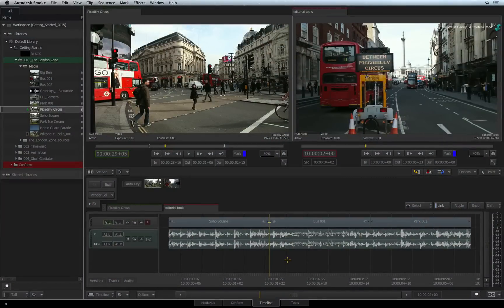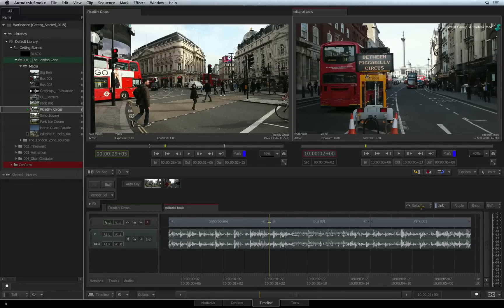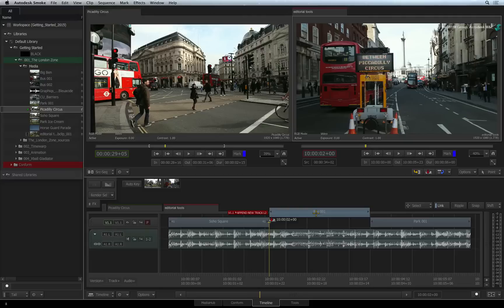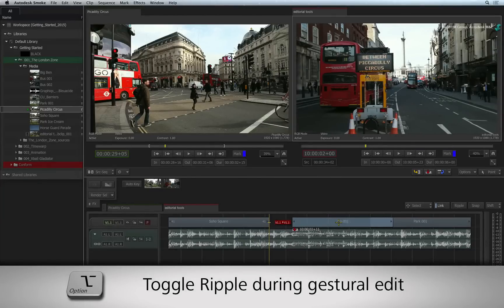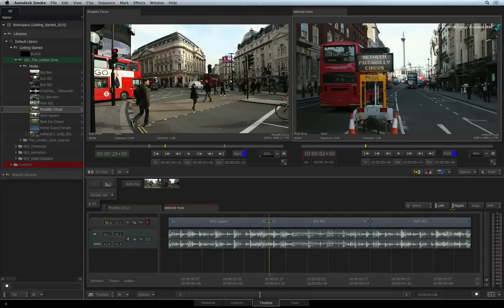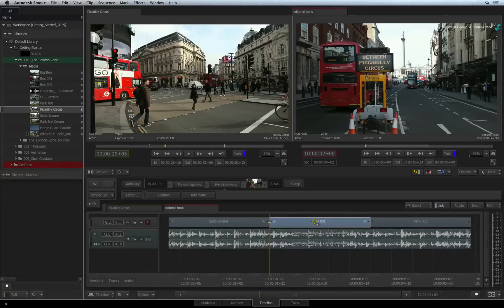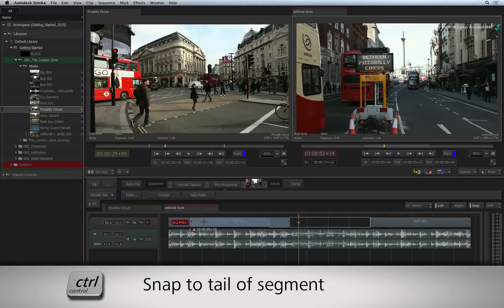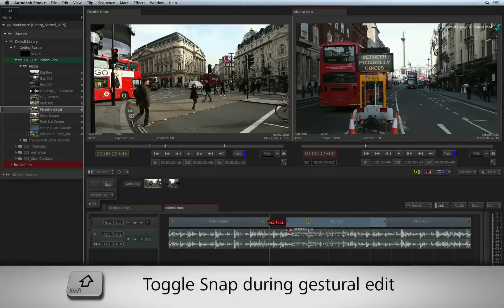Gesturally Moving Segments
Level: Beginner

This video goes through moving segments around the sequence as well as the options that affect the functionality.